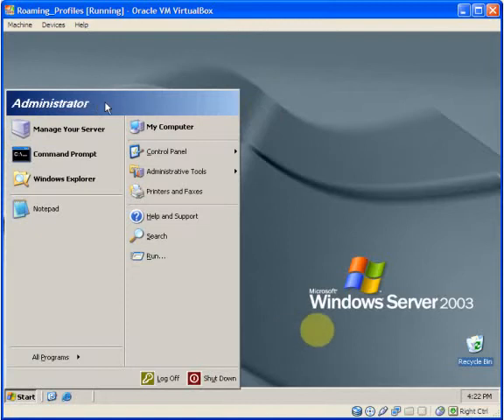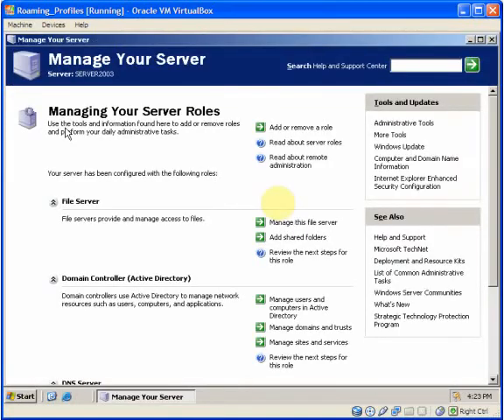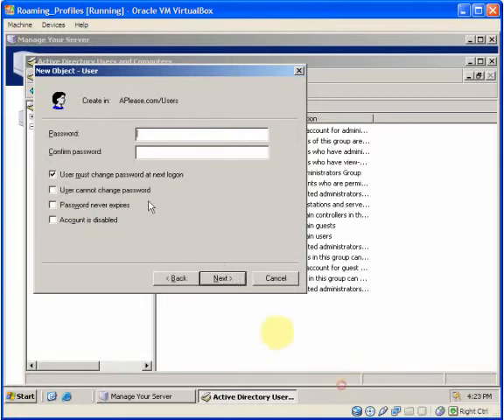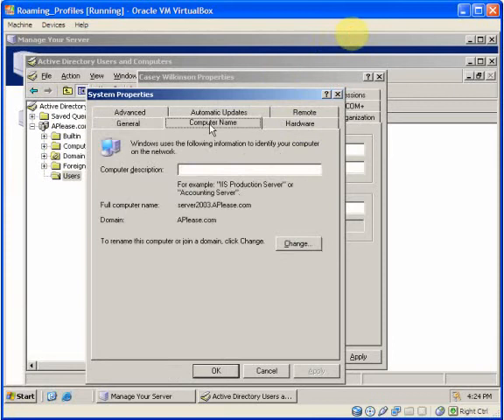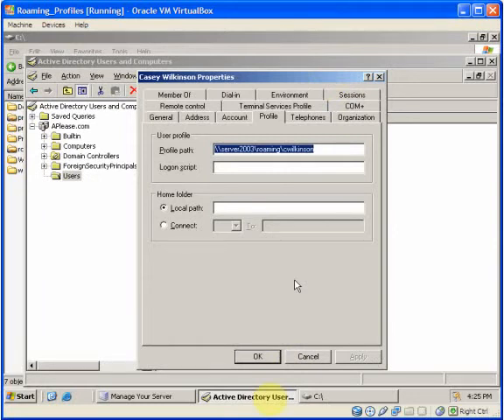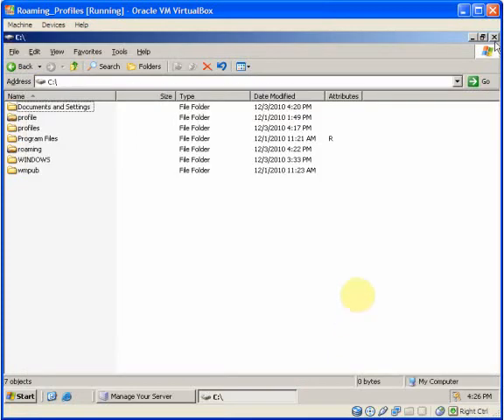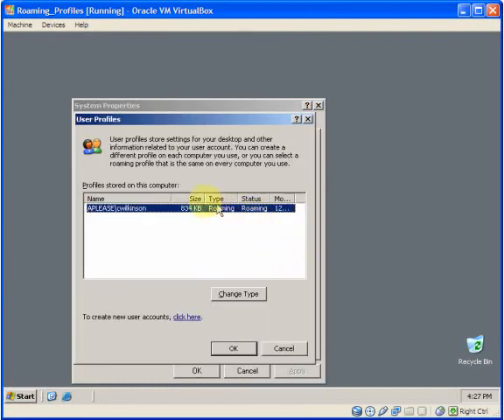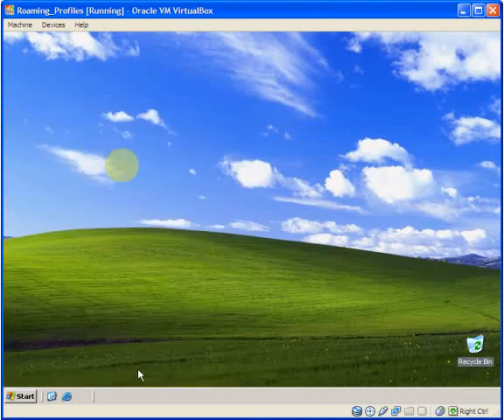Server 2003 Roaming Profiles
Setting up Server 2003 Roaming Profiles